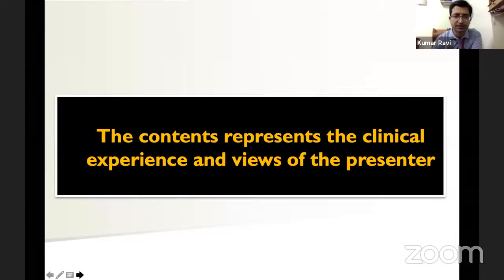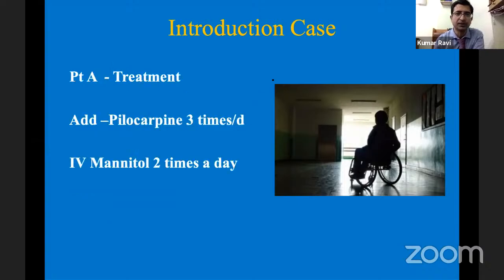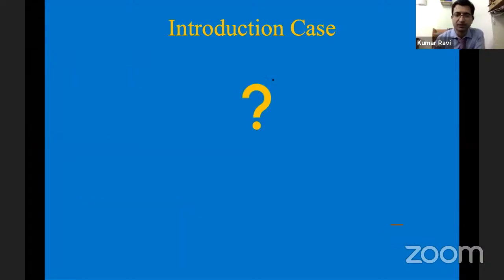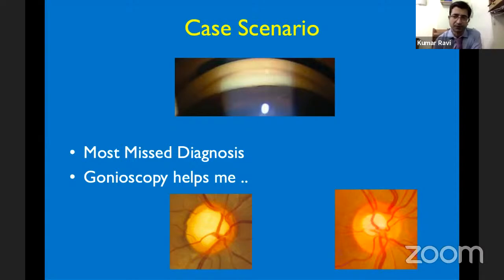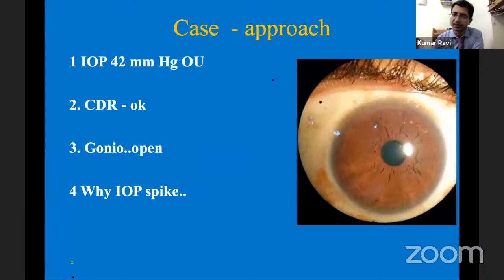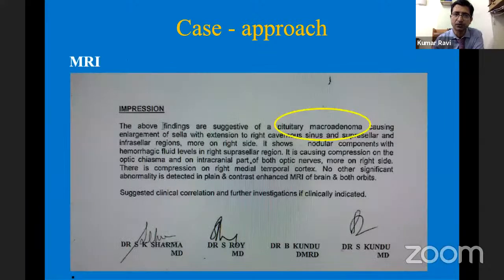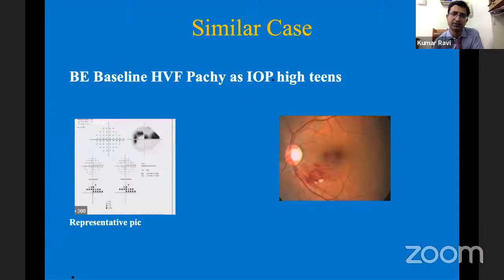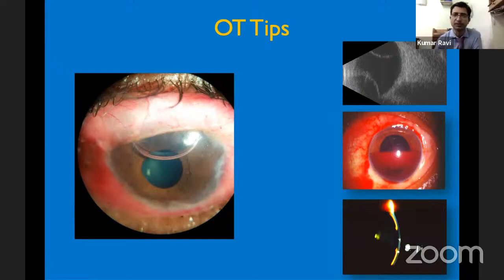YOSI West Bengal & OSWB Glaucoma CME